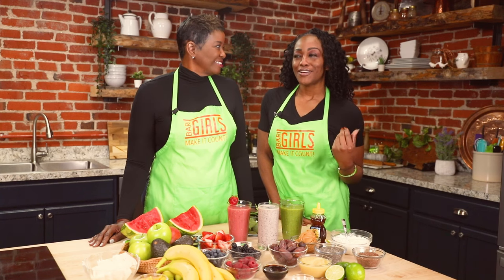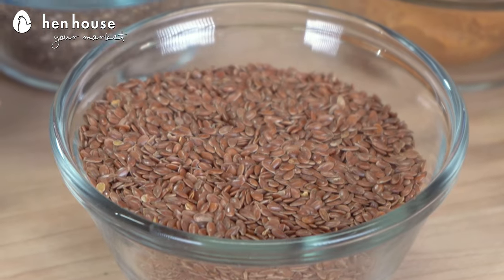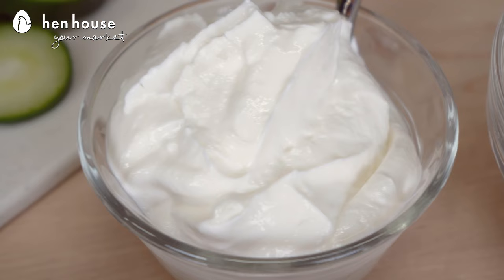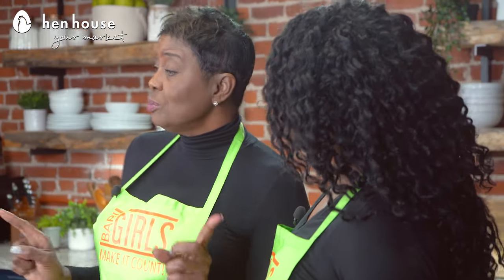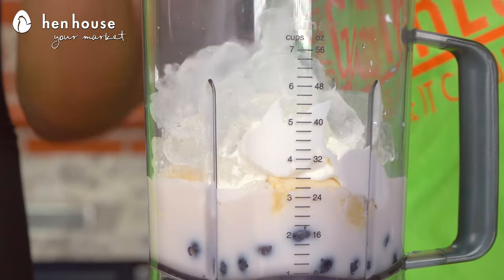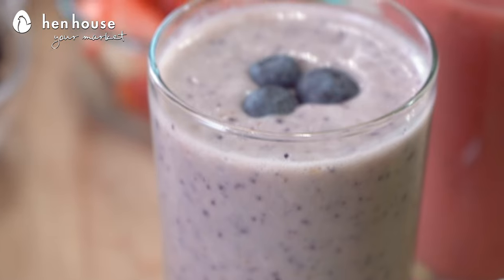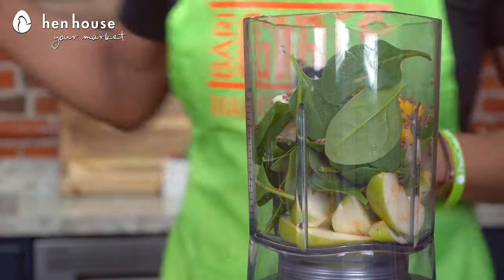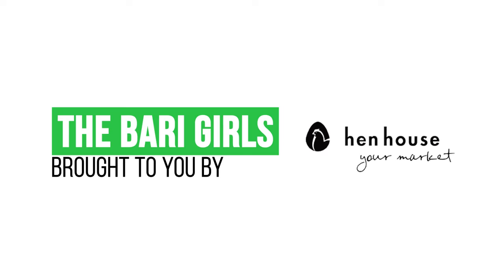The BariGirls: Smoothies 101 🍓🫐🥬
Want a filling, creamy, delicious smoothie with all the right nutrients? Well the BariGirls are here with some expert tips! Get sipping away with these delicious drinks with all sorts of healthy produce!

Green Smoothie Supremo

2 bananas
2 cups baby spinach
1 mango, peeled and sliced
1 green apple, cored and sliced
1 cucumber, sliced
1 tsp flax seeds
Handful of ice
1 cup water

Add all ingredients to a blender (you may want to add up to 1/4 cup of water) to a smooth consistency.  Serves 2.

Strawberry Chia Watermelon Smoothie

1 1/2 cups fresh watermelon, cubed
1 cup frozen strawberries
1/2 medium ripe banana
1/2 - 3/4 cup unsweetened plain almond milk
1 tsp lime juice
1 Tbsp chia seeds

Add all ingredients to a blender and blend until creamy and smooth, adding more almond milk to thin, or more frozen strawberries or ice to thicken.  Serves 2.

Blueberry Smoothie

1 cup fresh blueberries
2 bananas OR 3/4 cup applesauce, more to taste
1 cup unsweetened almond, rice, soy or coconut milk
2/3 cup plain Greek yogurt

Add all ingredients to blender and blend until creamy and smooth, adding more almond milk to thin, or more frozen strawberries or ice to thicken.  Serves 2.